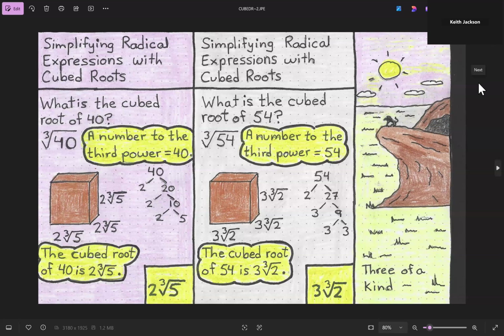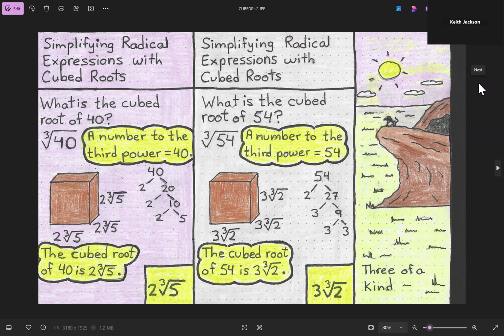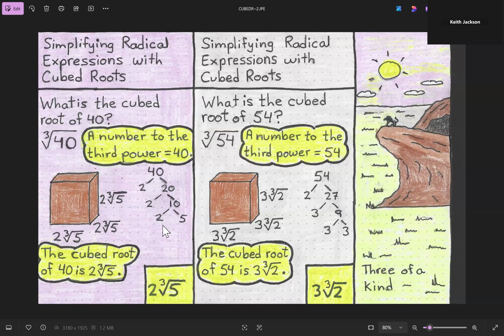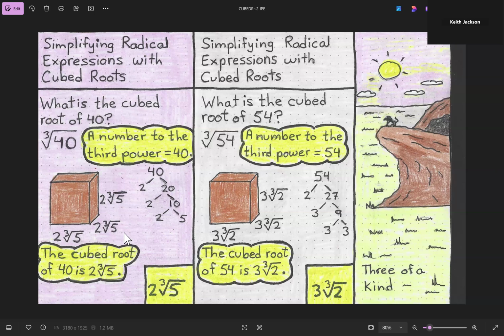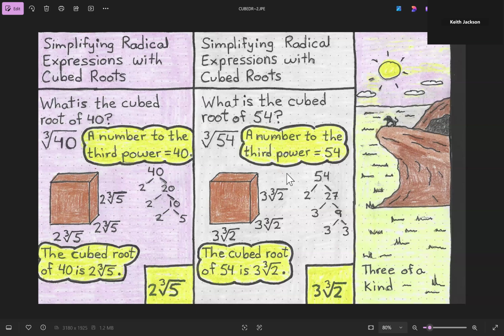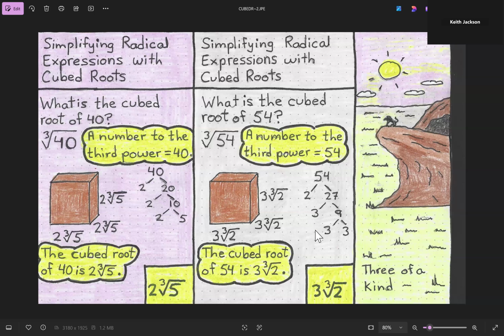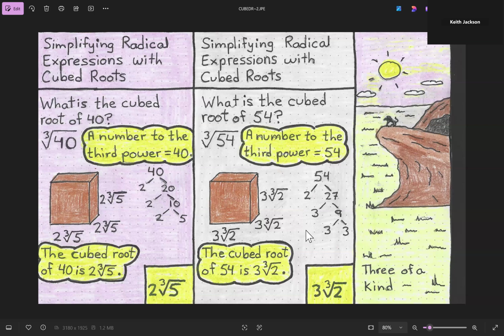The Cubed Root of a Number 2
Students will learn how to find the cubed root of a number that cannot be perfectly cubed rooted.